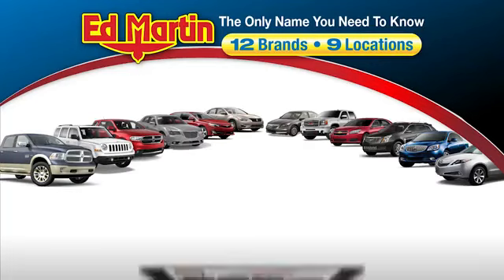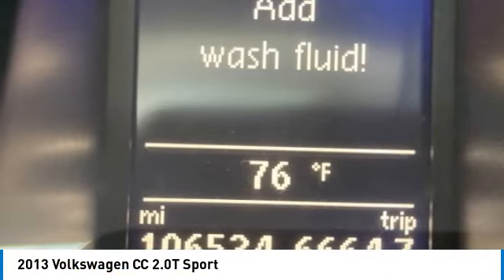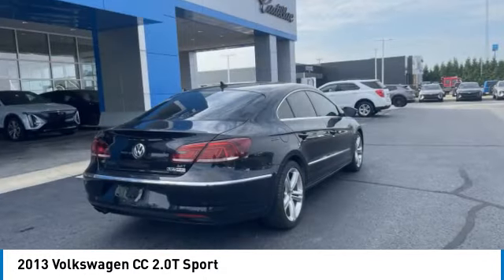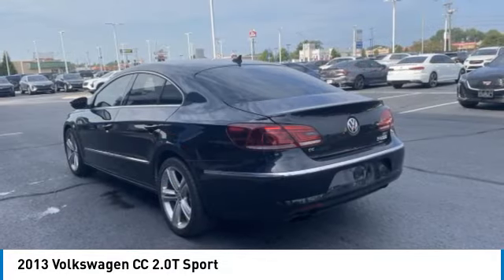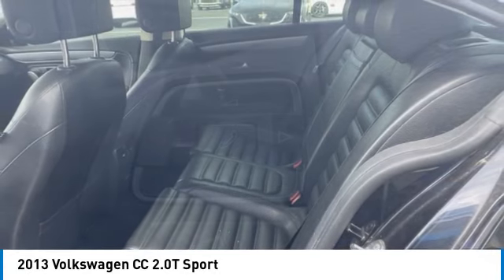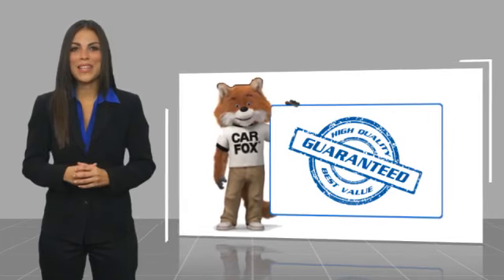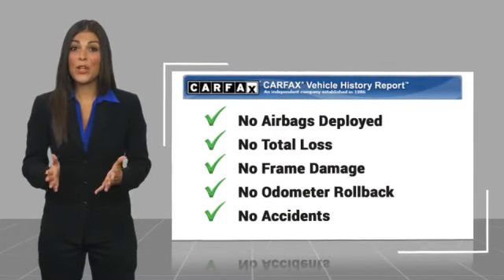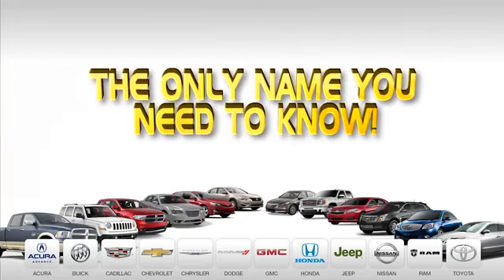2013 Volkswagen CC 436623A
2013 VOLKSWAGEN CC Anderson, IN
Stock# 436623A